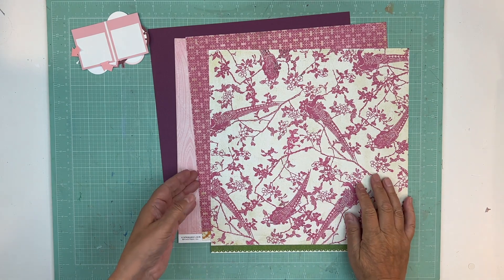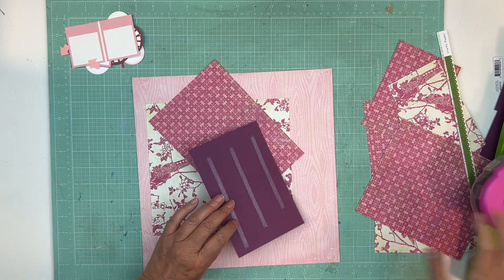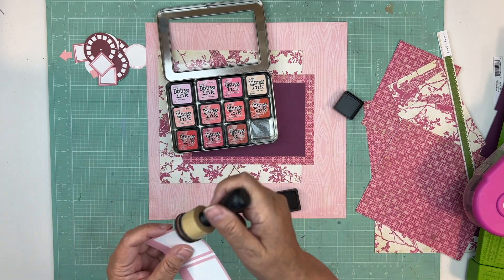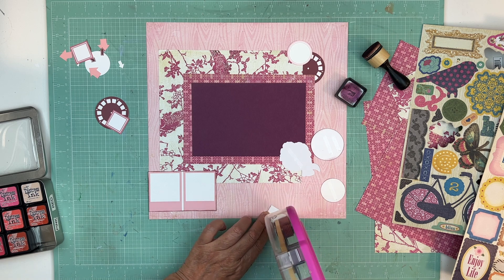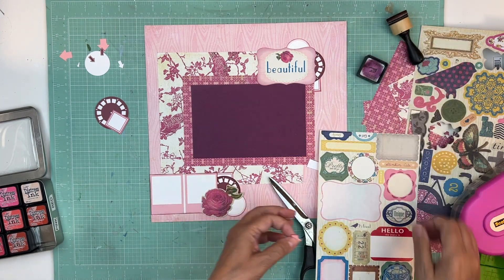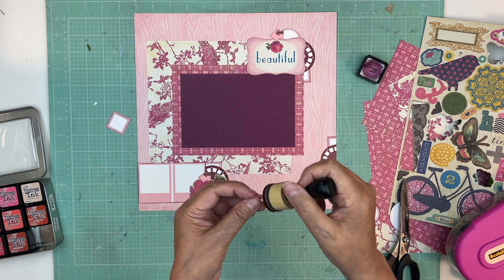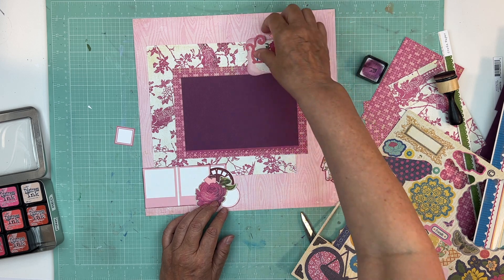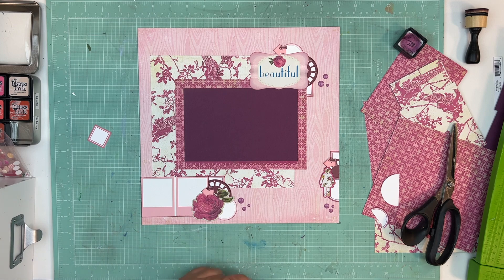Scrapbooking Process 972 (2022-29/100)